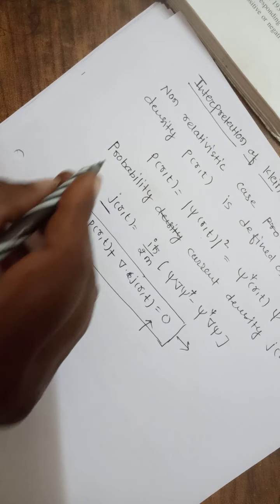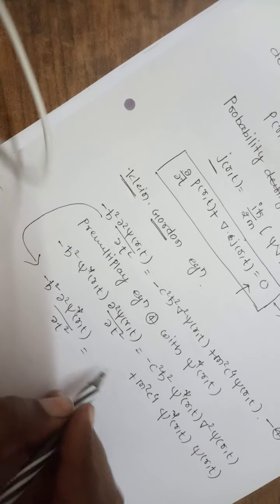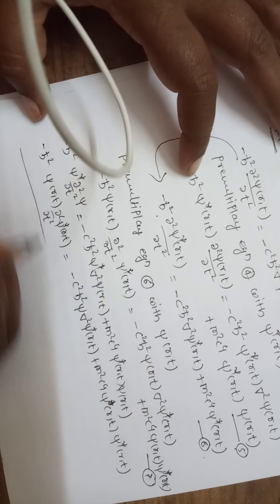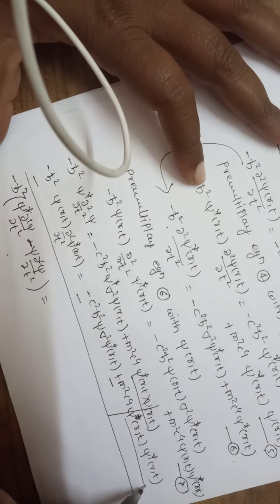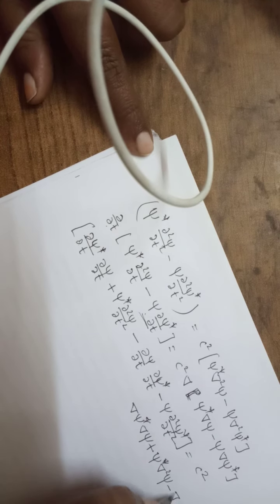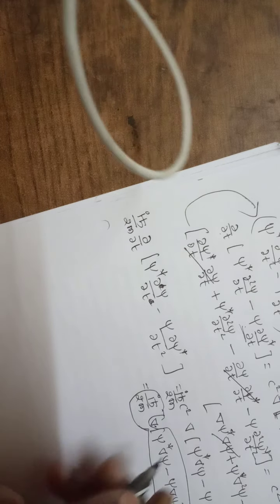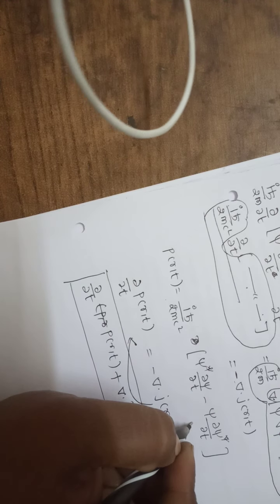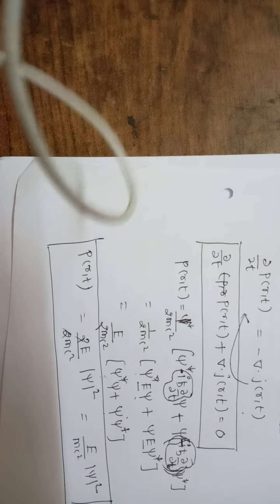Interpretation of K.G equation. - M.Sc sem-III